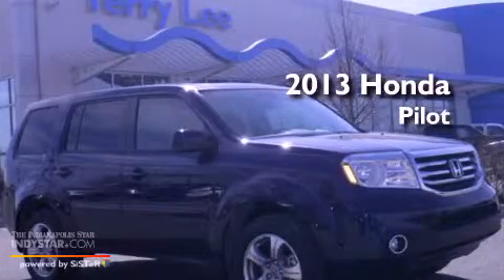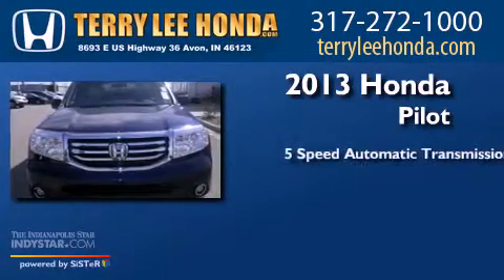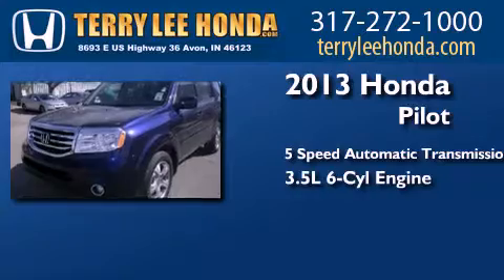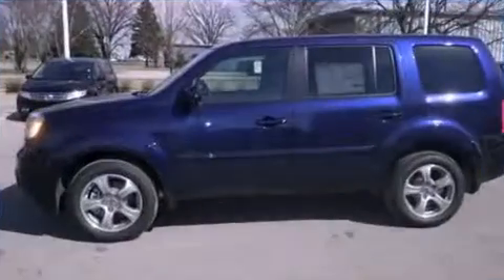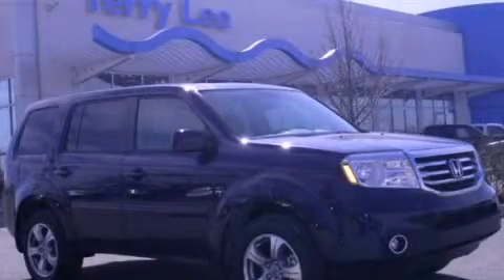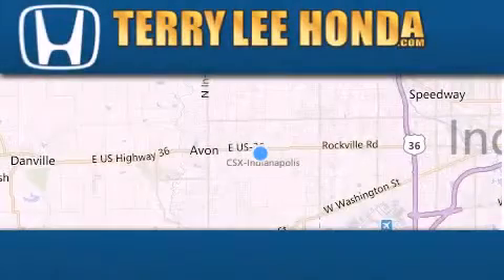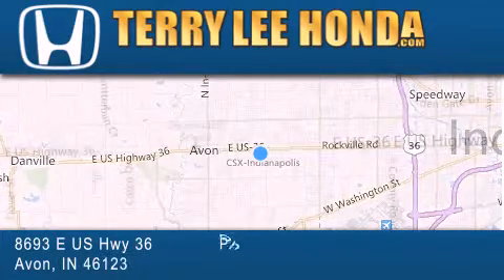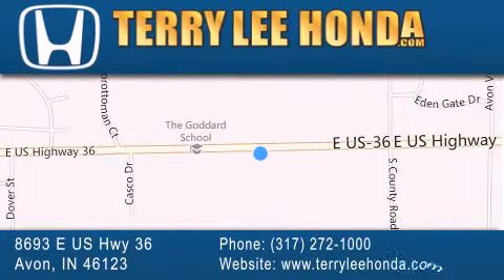2013 Honda Pilot Indianapolis IN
Year : 2013
 Make : Honda
 Model : Pilot
 Engine : 3.5L V6
 Trans . : Automatic 5-Speed
 Exterior : Obsidian Blue Pearl

 Interior : Gray w/Leather-Trimmed Seat Trim
 Stock : 12489

 8693 E. US Highway 36